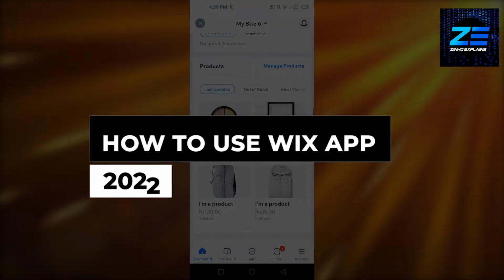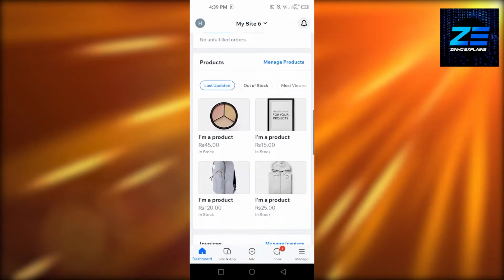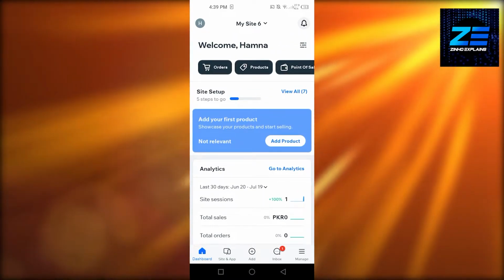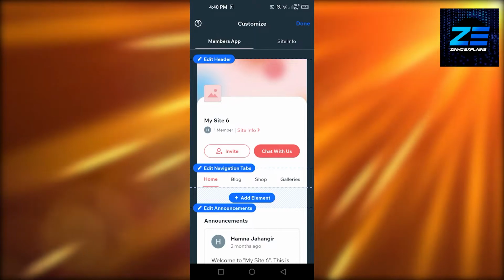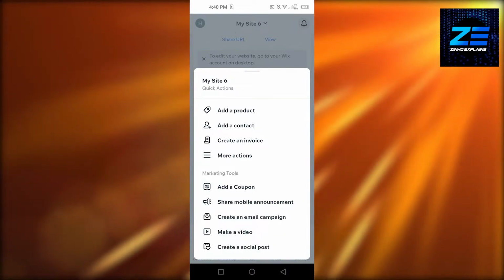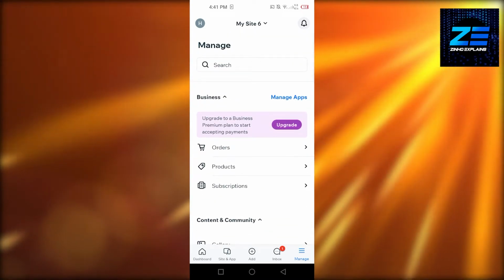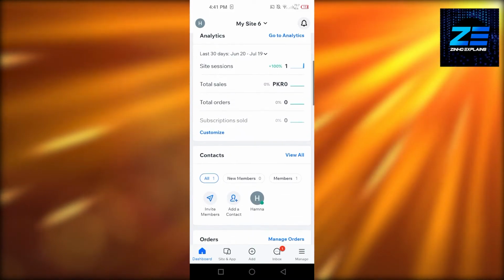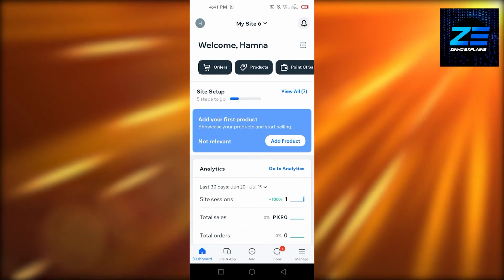How To Use Wix App In 2026 (BEST WAY)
In this video I show you how you can Use Wix App. This is super helpful tutorial and only takes just a few minutes of your time.